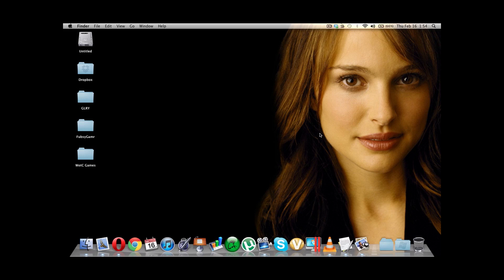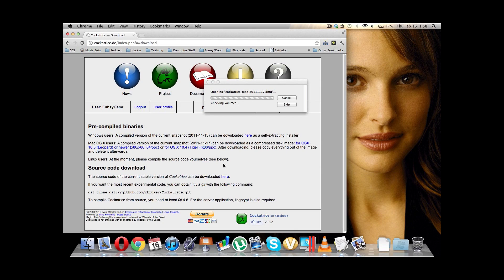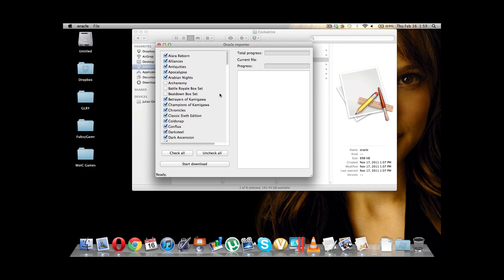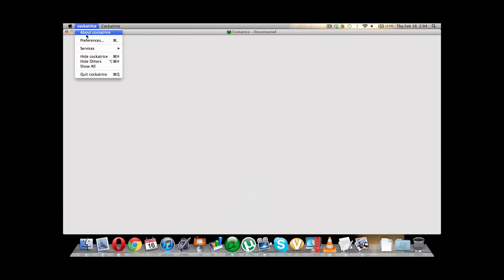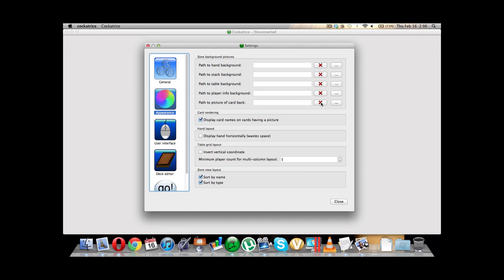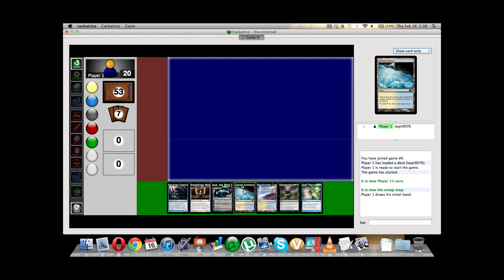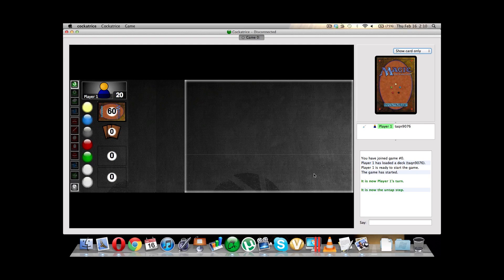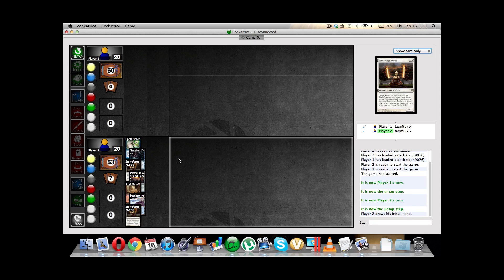MTG: How to Use Cockatrice Part 1b - Mac Setup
This is the beginning of a small series instructing users how to download and set up Cockatrice.

Check it out at cockatrice.de